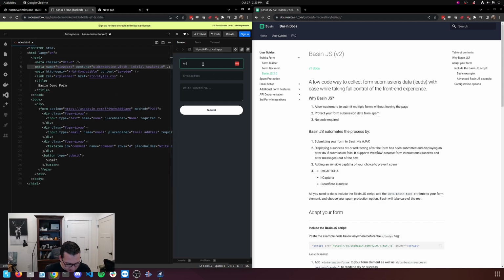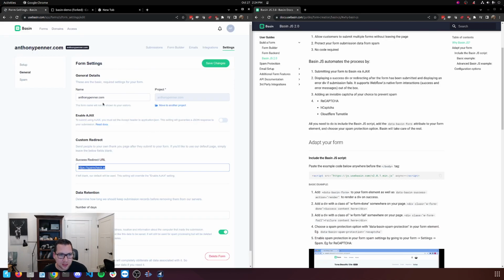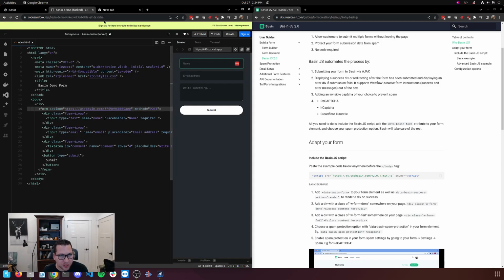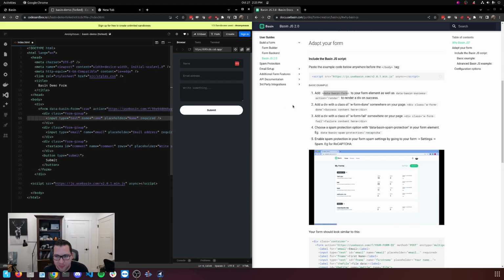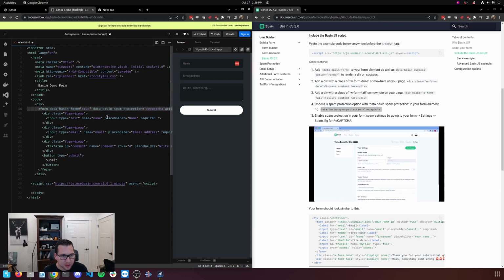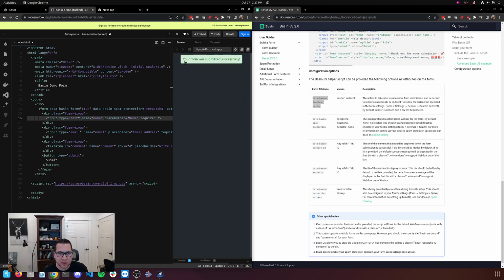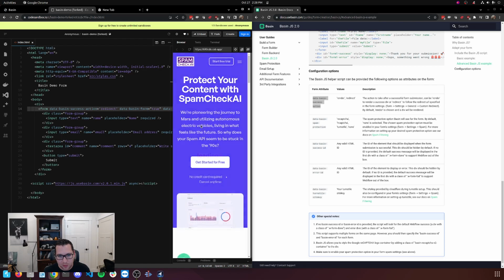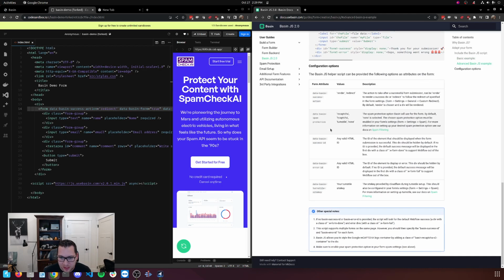How to Streamline Your Forms with BasinJS 2: Complete Walkthrough + Spam & Invisible CAPTCHAs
BasinJS 2 is a a javascript helper script that make is super easy to connect your form with popular spam prevention options like invisible ReCAPTCHA, invisible hCaptcha, and Cloudflare Turnstile. It also makes configuring redirects and success/failure messages easy.